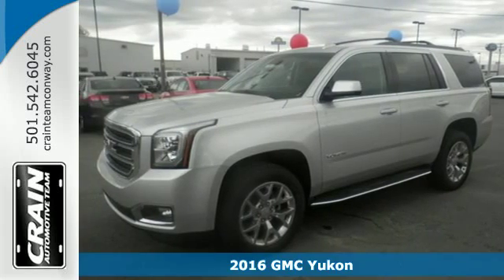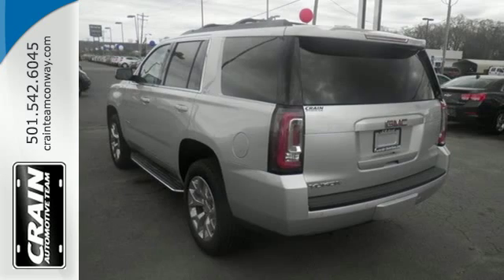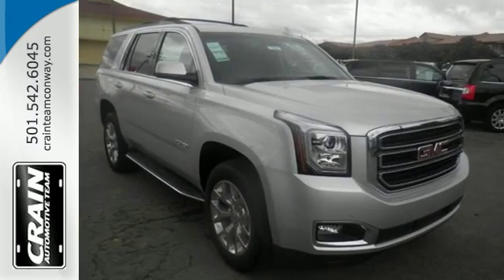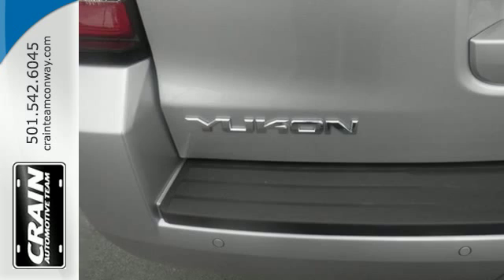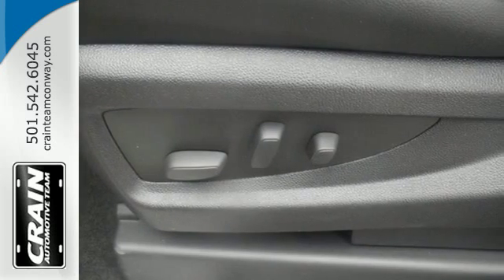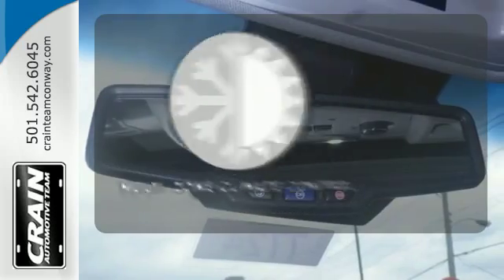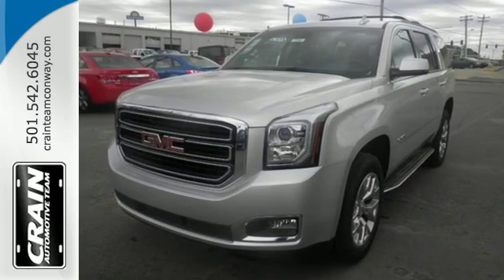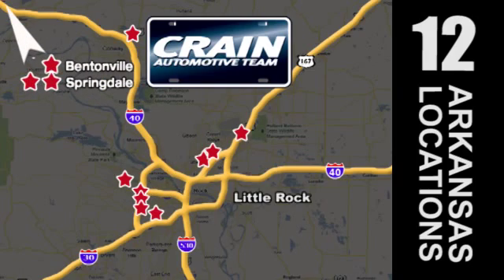New 2016 GMC Yukon Conway AR Little Rock, AR 6GT7724 - SOLD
Year: 2016
Make: GMC
Model: Yukon
Trim: SLT PACKAGE
Engine: 5.3L Ecotec3 V8 Engine
Transmission: Automatic
Color: Quicksilver Metallic
Interior: Jet Black
Stock #: 6GT7724
VIN: 1GKS1BKCXGR290783
Contact Crain Buick Conway today for information on dozens of vehicles like this 2016 GMC Yukon SLT. This GMC includes: SEATS, FRONT BUCKET WITH PERFORATED LEATHER-APPOINTED Seat Memory Power Passenger Seat Heated Front Seat(s) Leather Seats Cooled Front Seat(s) Power Driver Seat Passenger Adjustable Lumbar Driver Adjustable Lumbar Bucket Seats SEATS, SECOND ROW BUCKET, POWER ENGINE, 5.3L ECOTEC3 V8 Flex Fuel Capability 8 Cylinder Engine TRANSMISSION, 6-SPEED AUTOMATIC, ELECTRONICALLY CONTROLLED Transmission w/Dual Shift Mode Transmission Overdrive Switch A/T 6-Speed A/T *Note - For third party subscriptions or services, please contact the dealer for more information.* This SUV gives you versatility, style and comfort all in one vehicle. You deserve a vehicle designed for higher expectations. This GMC Yukon delivers with a luxurious, well-appointed interior and world-class engineering. Marked by excellent quality and features with unmistakable refined leather interior that added value and class to the GMC Yukon Every new and pre-owned vehicle is backed by the Crain Commitment, including our 100% low price guarantee, a 100 hour love it or leave it exchange policy, and a 100 year 100,000 mile warranty. The Crain Team's Got 'Em!

Address:
1003 North Museum Road